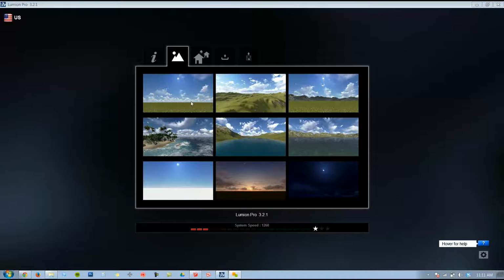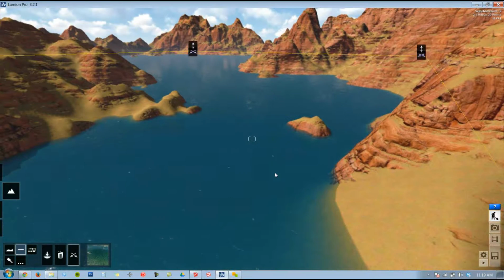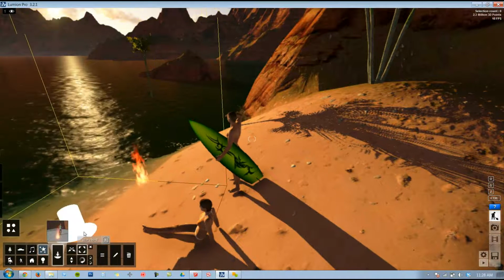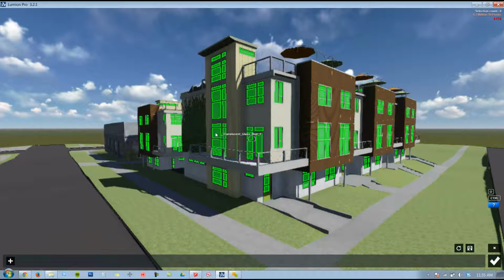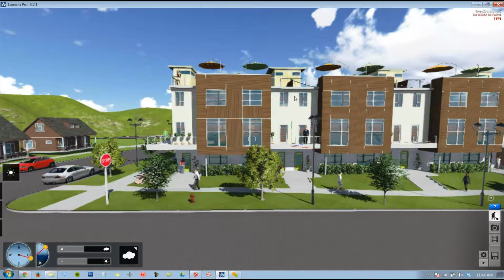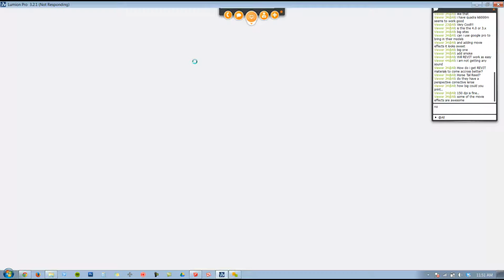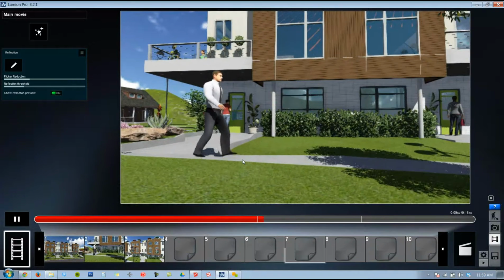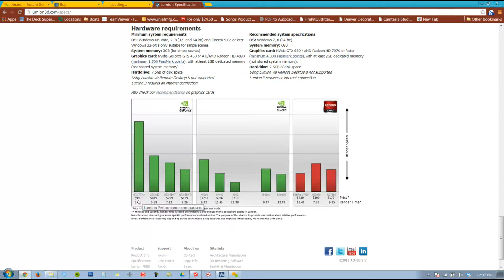131101 Lumion is Business Intelligence Webinar